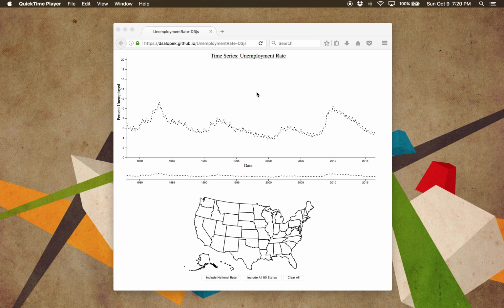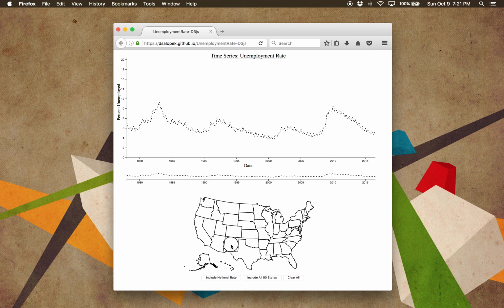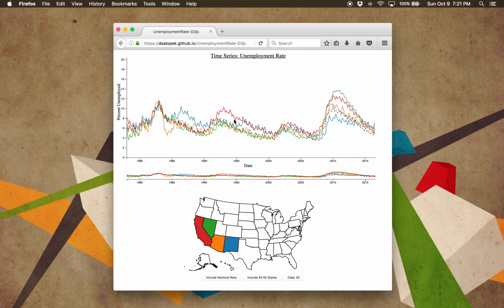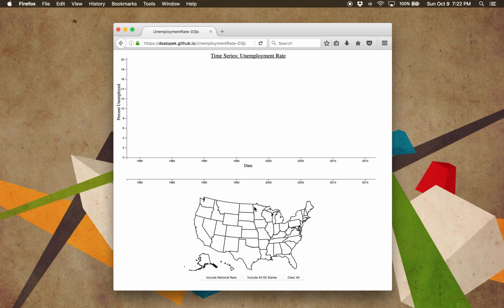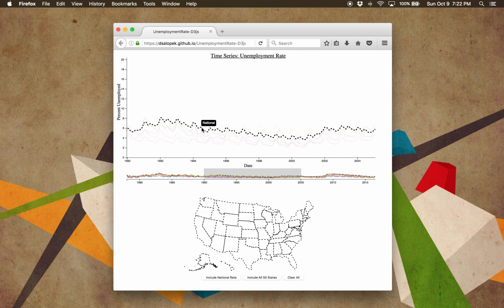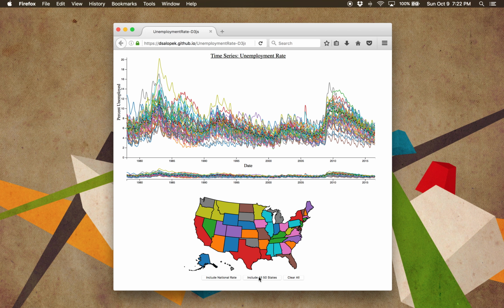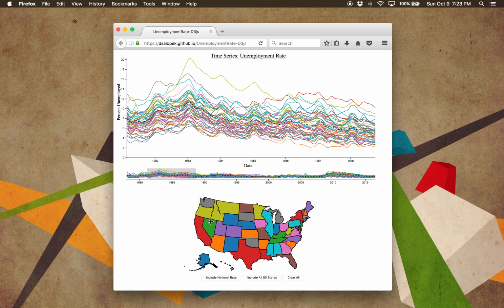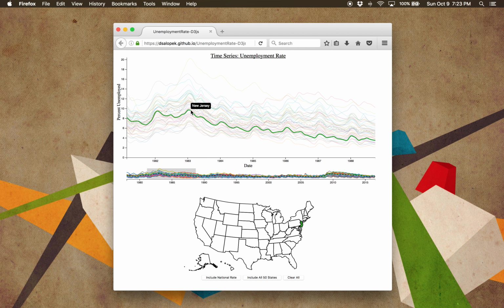UnemploymentRate-D3js: A Time Series Web Application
A quick run-through for an unemployment rate time series web application written in D3